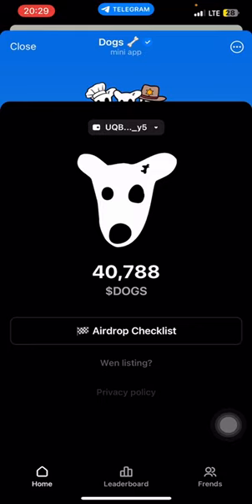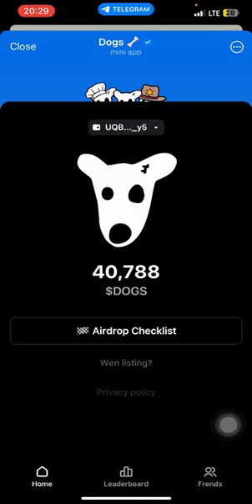How to sell your $DODS token and cashout your money ASAP 👌😜💸😂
This is a step by step on how to sell your $DOGS token today and cashout your money 🤑